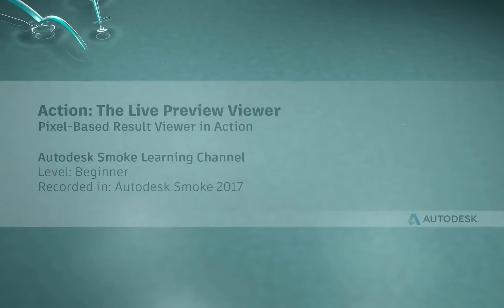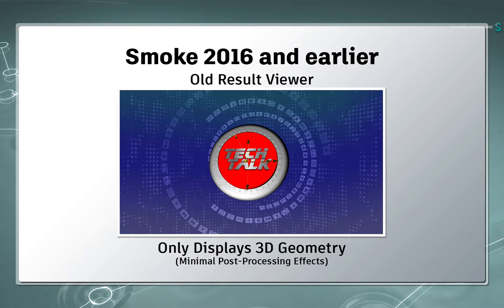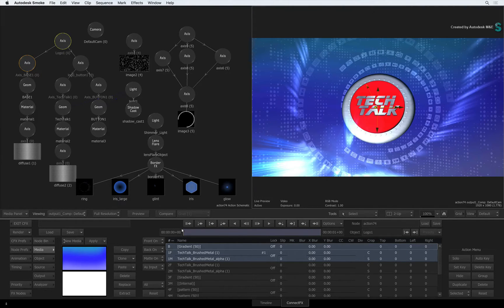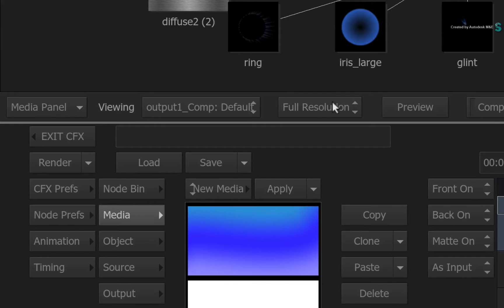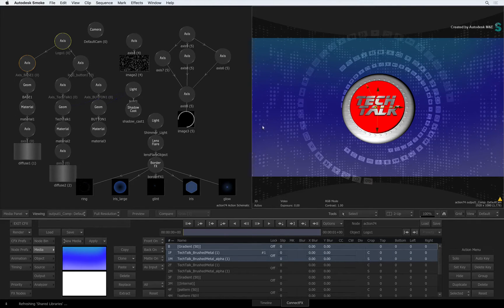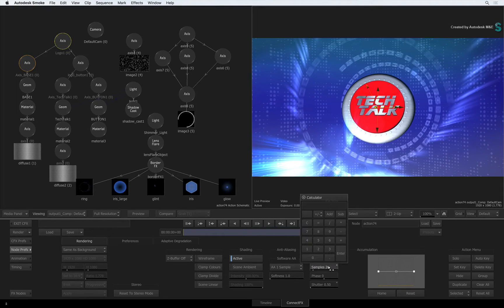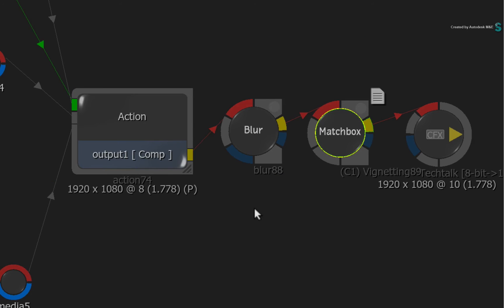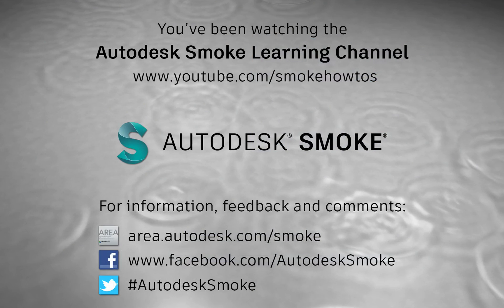Action - The Live Preview Viewer - Smoke 2017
Level: Beginner

This video will cover a major new improvement to Action known as the Live Preview Viewer.

This is a pixel-based “What-You-See-Is-What-You-Get” viewer and will give you accurate representations with all Action processing effects including lighting, anti-aliasing and motion blur.

So even when working in Action, everything you see is actually the final render. This has major implications for all aspects of Action.

This also allows for icons in the context view and timeline views.

Please note that the old 3D view no longer shows any shader or processing effects, you need to be looking through the Live Preview in Smoke 2017.